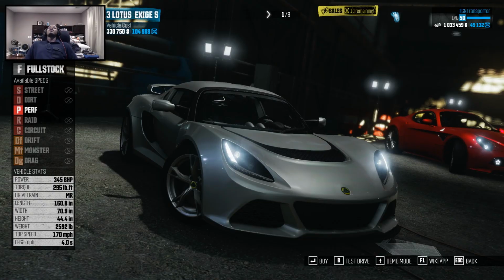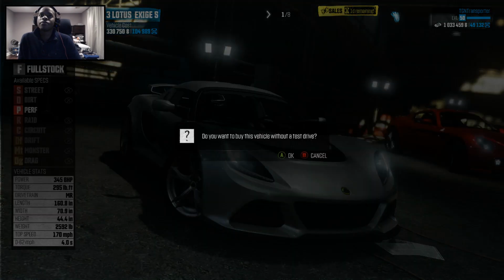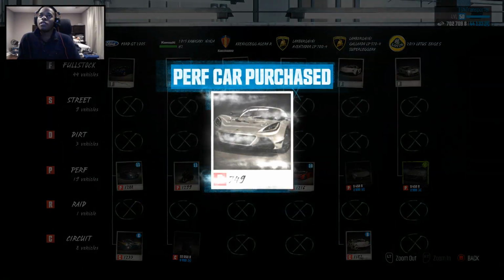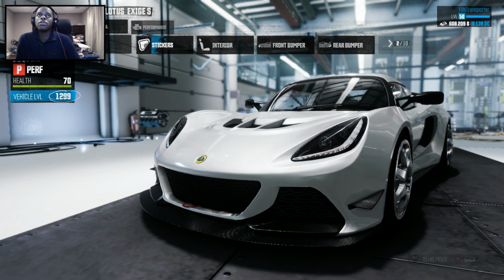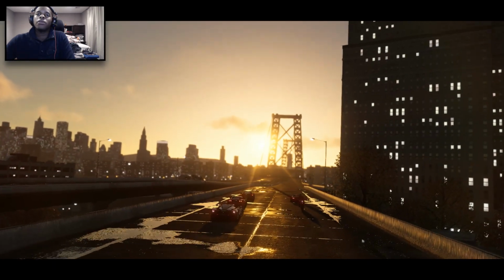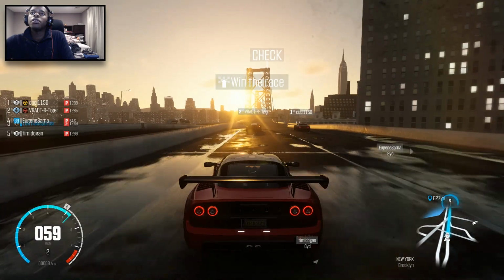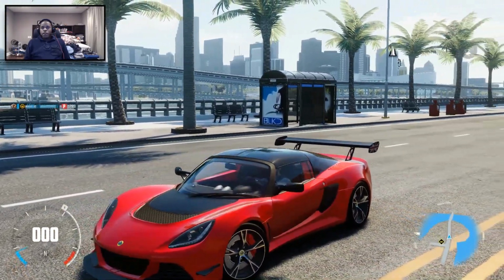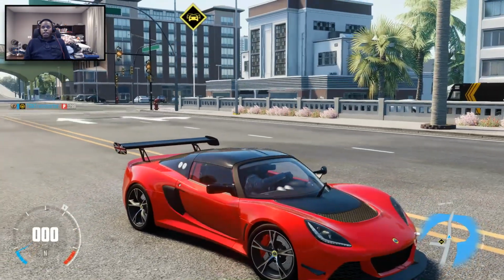The Crew Wild Run: Lotus Exige S Performance Spec Build (Customization + Test Drive) [Episode #09]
Lotus is one of the newest manufacturers in The Crew Wild Run, and they pack a par of deadly Performance Sports cars: the Evora GTE and the Exige S. Today, I'm driving the latter, and if you didn't win the former in the last Summit, don't worry. The Exige S is far better. Thanks to its lightness and power, this supercharged machine is capable of running well against super and hypercars in the performance spec. Don't believe me? Take a gander here.

Note: all gameplay and editing were done by me, however, I do not own the rights to Ubisoft, Ivory Tower, Ubisoft Reflections, The Crew Wild Run, Lotus, Botnek, I See MONSTAS, Nigel Good, San Holo, Au5, or Monstercat. Enjoy!

Title: Au5 - Guardians (feat. Fiora)